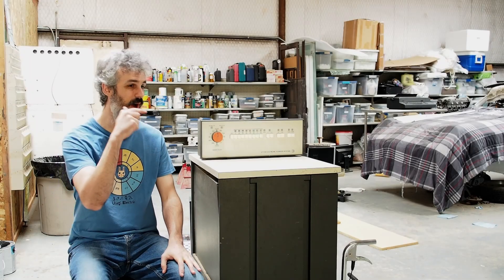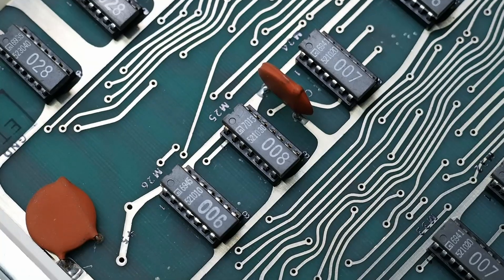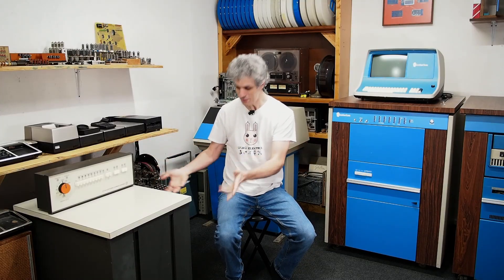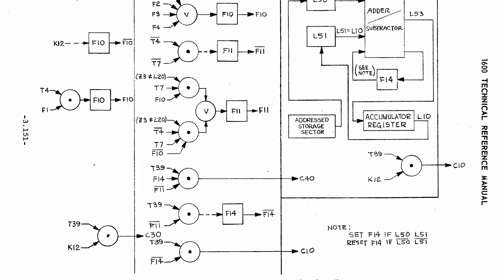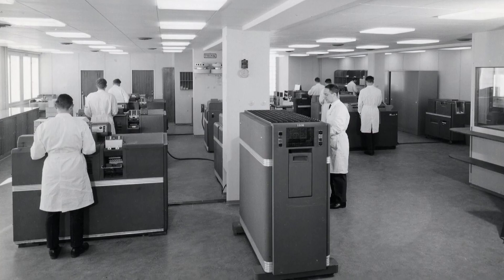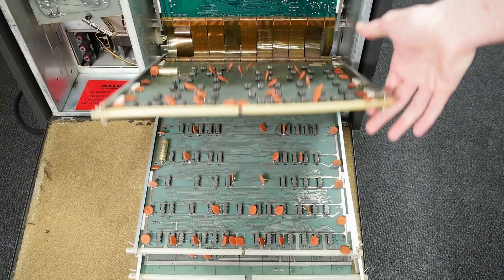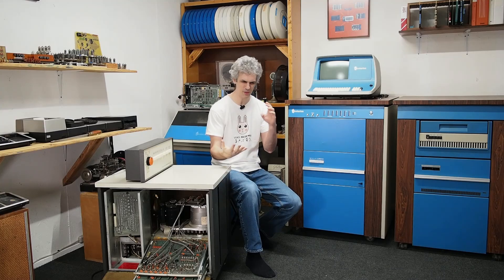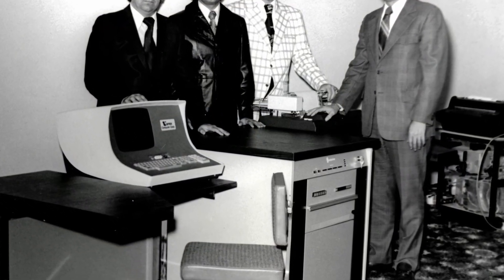Meet my new Litton Minicomputer (it has Drum Memory)!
Kevin over at Texelec.com reached out to me recently and said he had a computer I might be interested in. Upon seeing pictures of it, I was extremely interested! But, maybe not for the most apparent reason. The little Litton is one of the coolest machines from the late 60’s / early 70’s I’ve seen, but more importantly, it has an incredible link to the Centurion! So, hop on along as we explore this system and dive into that link a little more.

Oh, and check out Kevin’s shop, it’s awesome!

Chapters
0:00 Introduction
0:58 Seriously, check out texelec.com
2:48 Let’s clean this thing up
4:55 What kind of architecture does this thing use?
8:35 A look at the PCBs
10:42 A look at the rotating drum memory
12:24 What about that link to Centurion?
17:29 What are we missing?
18:42 Bunny!